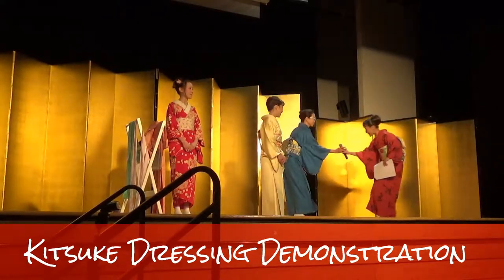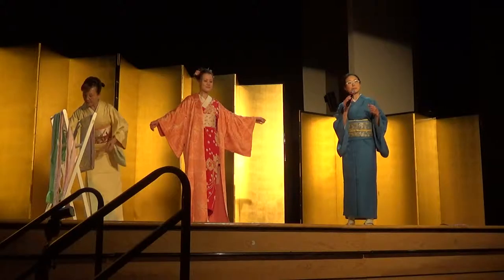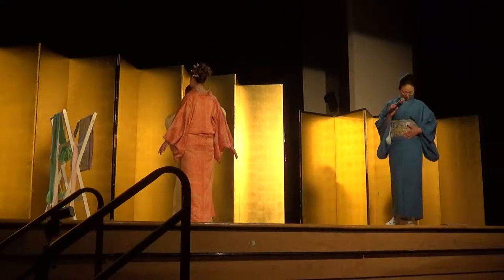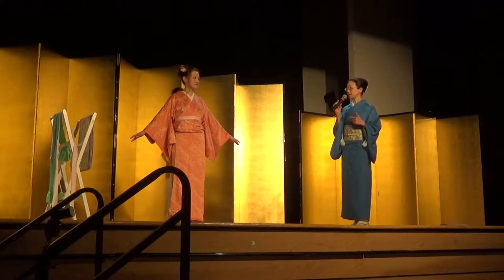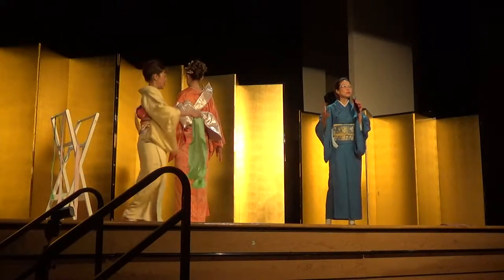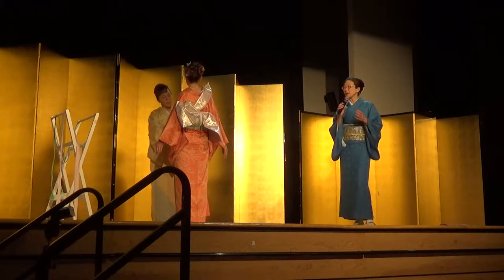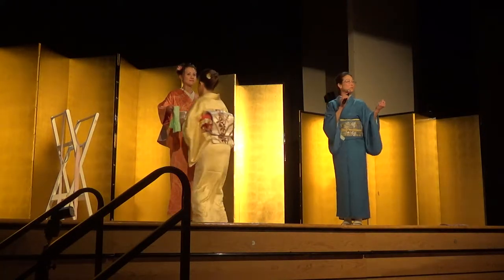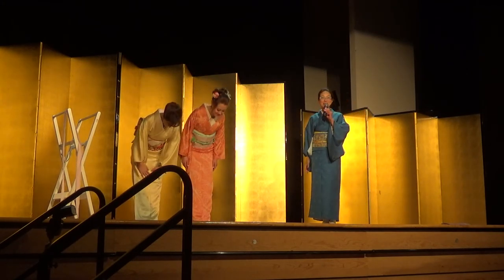Kimono Show 2016 at Nikkei Cultrual Centre: Kitsuke Fitting Demonstration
A panel seen during the Kimono Show 2016 at the Nikkei Cultural Centre on April 3rd 2016.

A separate video is being edited for the fashion show itself. It will feature the rest of the show with all the kimonos and fashions seen at it.